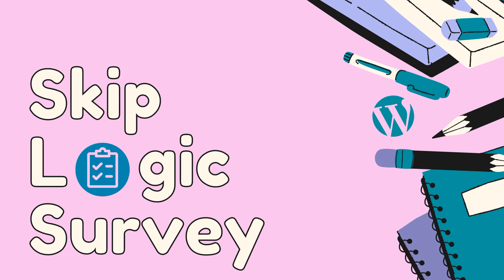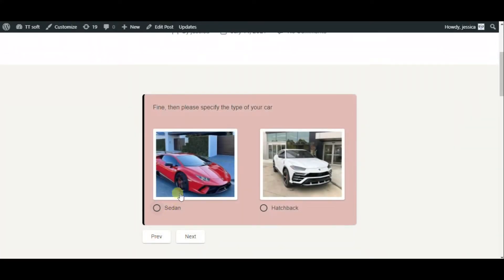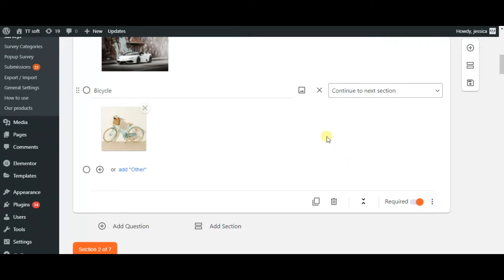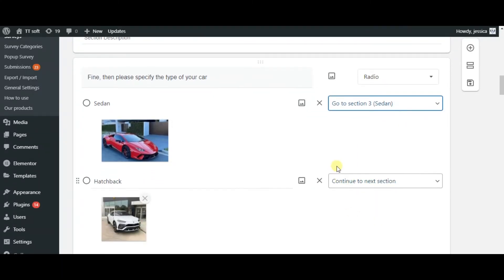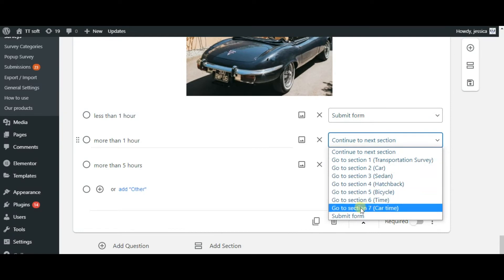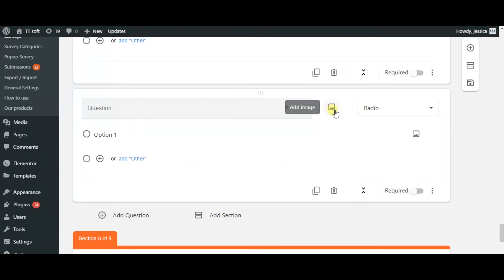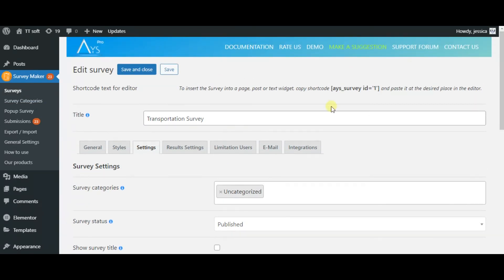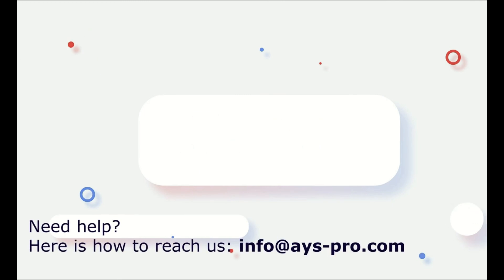How to create Skip Logic Survey (conditional form) for WordPress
Logic jump functionality (skip logic/conditional logic) allows you to show different questions to your users based on their previous answers. This type of survey is an amazing way to start real conversations with your participants and give them a sense of personal experience!